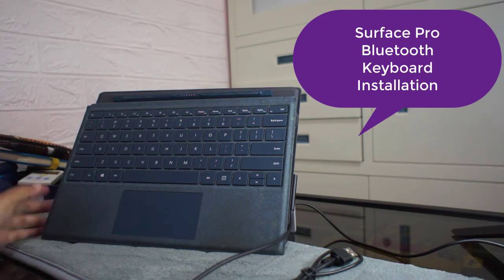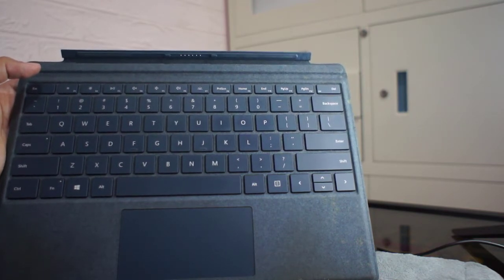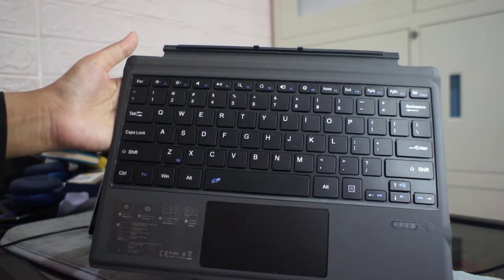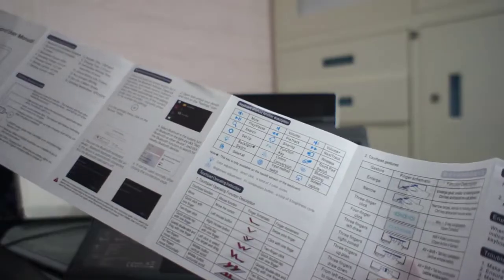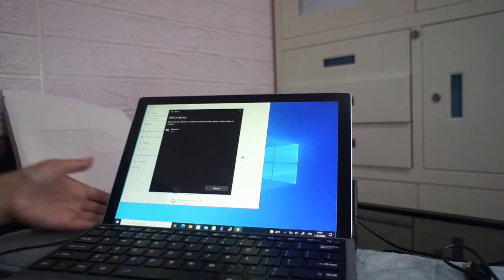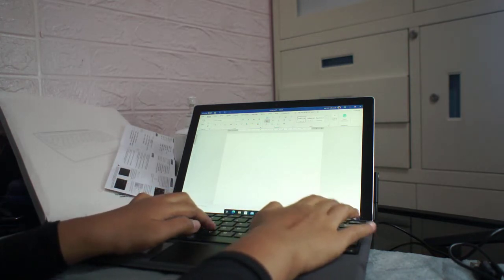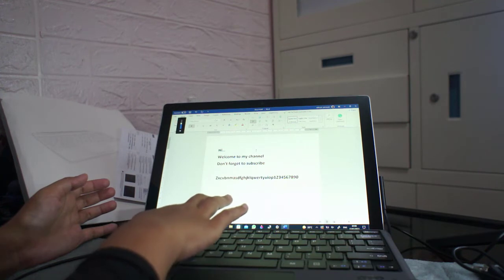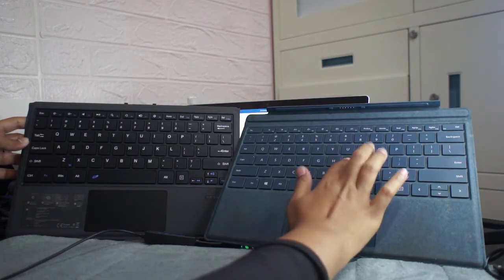Surface Pro Keyboard Problems|Final solution by using a Bluetooth Keyboard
The final solution, release your stress by managing your surface to cover the keyboard.